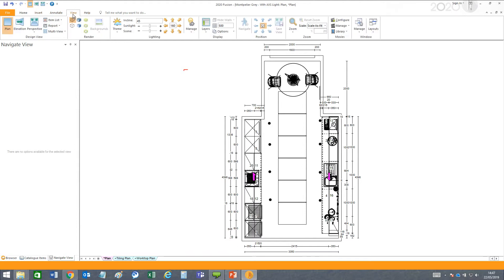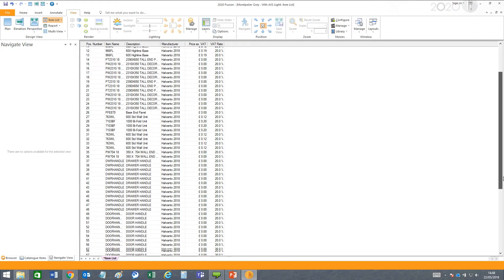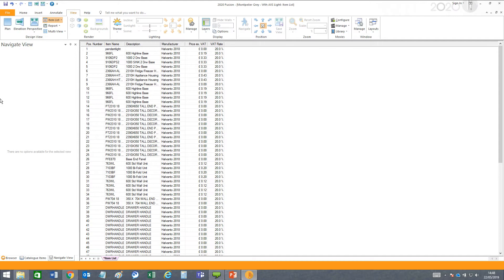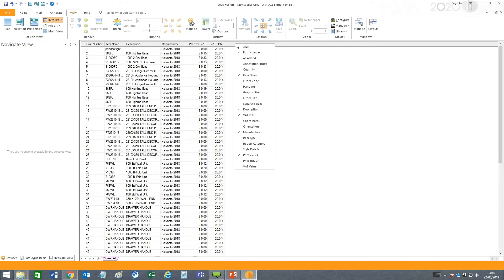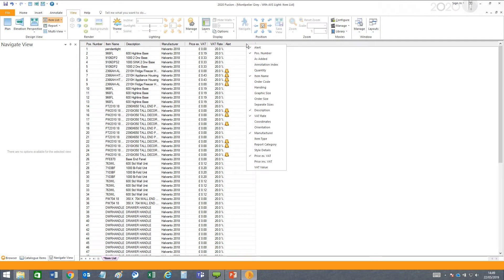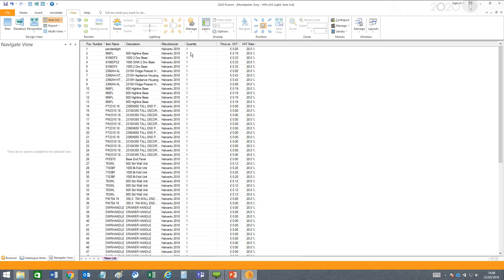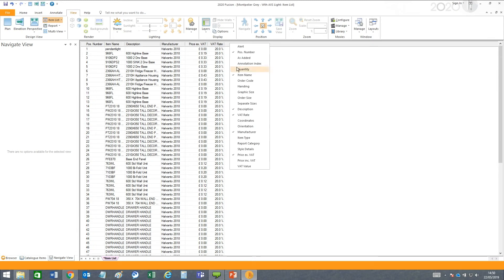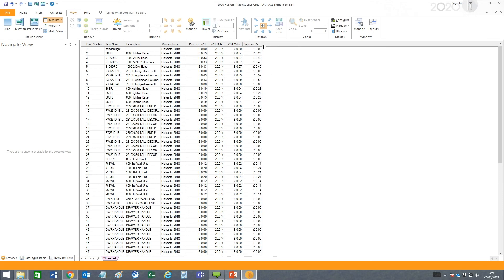2020 Fusion Tip: Editing Columns in the Items List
Learn about the latest features in 2020 Fusion v7.

2020 software provides the tools you need to bring your spaces to life. Whether you're an interior designer, cabinet dealer, or cabinet manufacturer, we have applications to help you streamline your business.